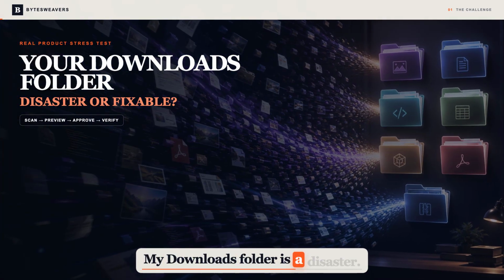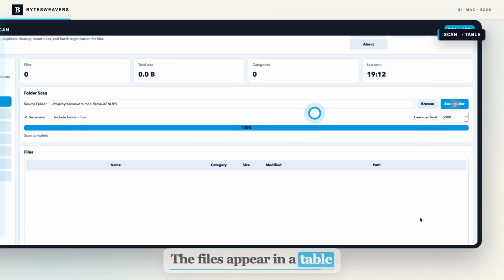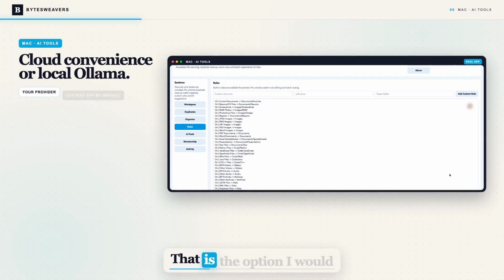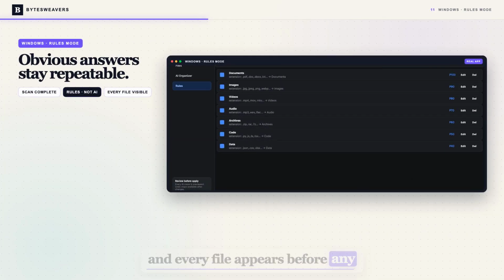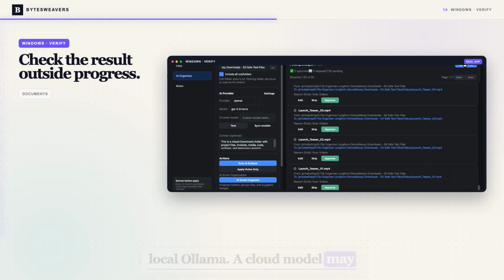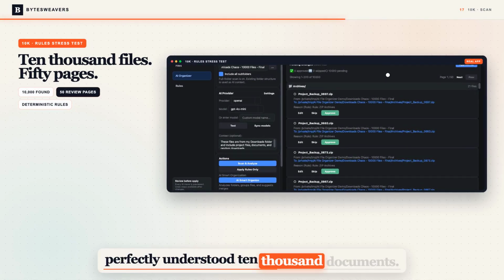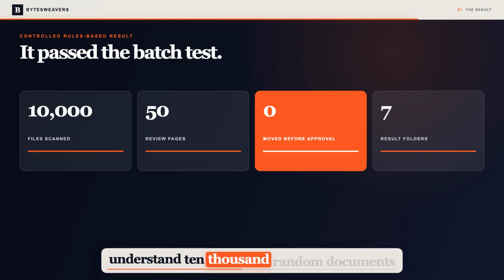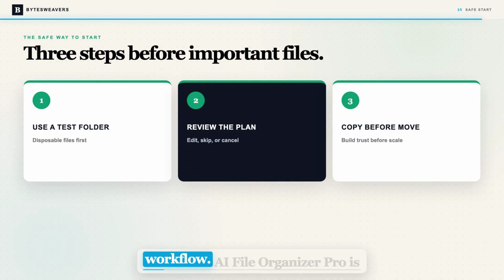AI File Organizer Pro: Sort 10,000 Files on Mac & Windows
AI file organizer for Mac and Windows: watch a real 10,000-file stress test, review-before-apply workflow, duplicate cleanup, rules, approval history, and organized folders.

AI File Organizer Pro helps turn a chaotic Downloads folder into a structure you can actually use—while keeping review and undo in the loop.

In this video:
00:00 The Downloads problem
00:42 Mac workflow
01:35 Windows workflow
02:35 Organizing 10,000 files
04:10 Proof outside the app
04:55 Mac + Windows recap